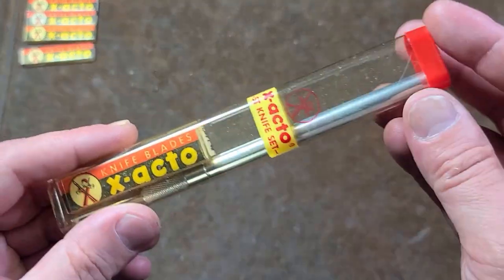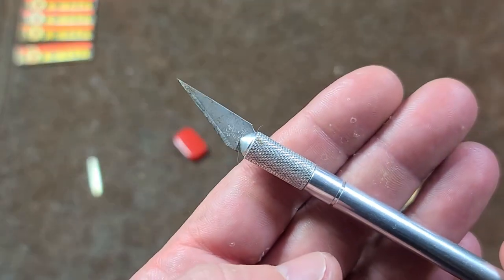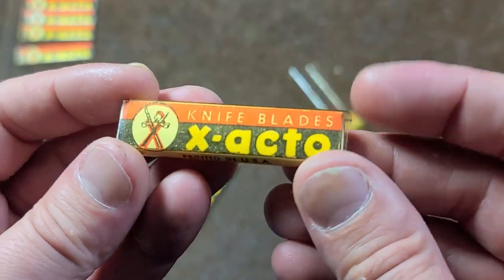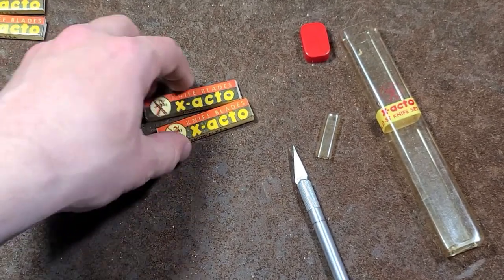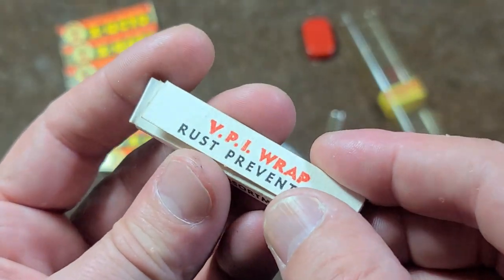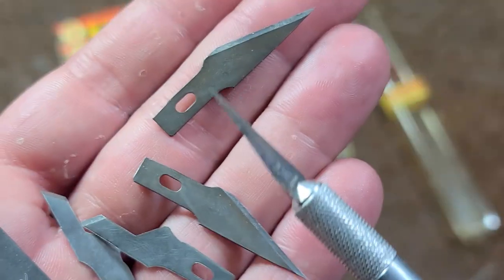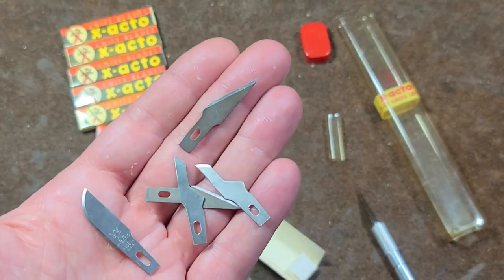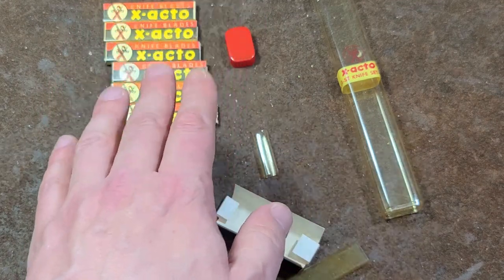Vintage X-Acto USA Basic Hobby Knife Set Review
just a video giving an overview of a vintage US made X-Acto Knife set and what you got for $1.25. they don't make them like they used to.

X-Acto #51-ST